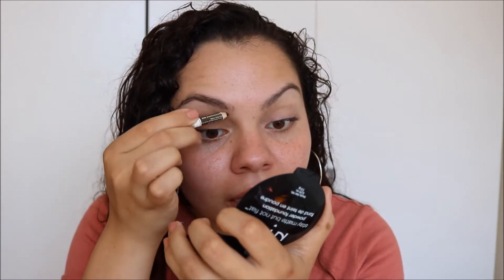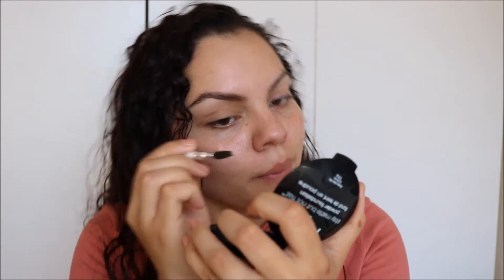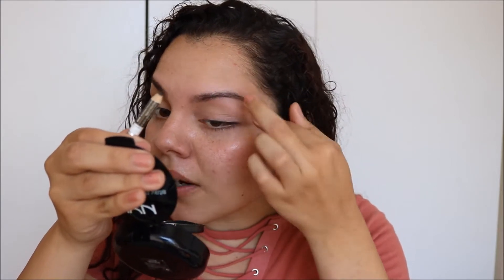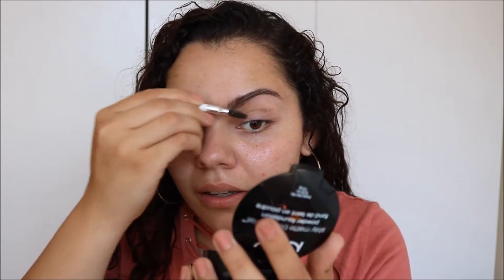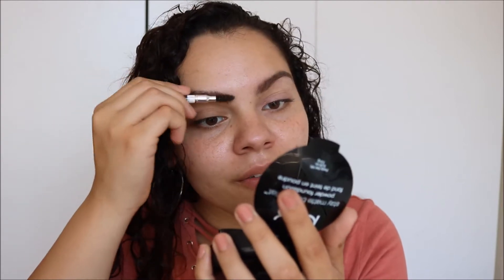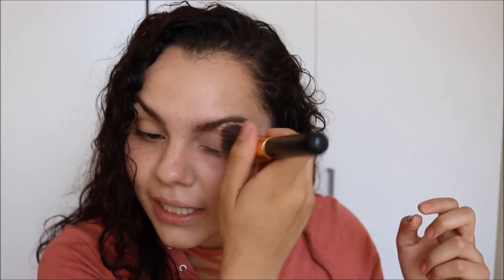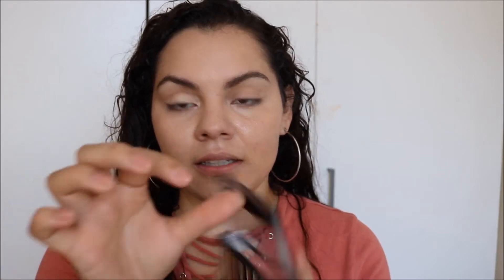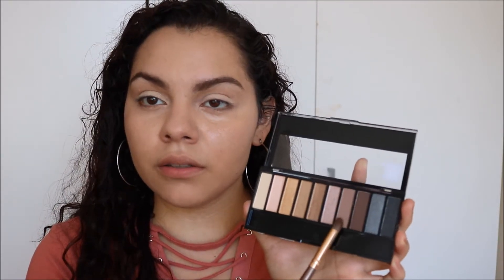🔥5 Minute Makeup Challenge 🤷🏻‍♀️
PLEASE READ ♡

Hey everyone! I attempted the 5 minute makeup challenge in today's video. Clearly it was a fail but I figured I'd finish off the look regardless.

Products Used:
Wet n Wild Beauty Brow Pencil
Maybelline blur + illuminate primer
Covergirl hello gorgeous foundation
Bare minerals Bareskin serum concealer
Wet n Wild Beauty Au natural Palette
Wet n Wild Beauty Glitter Single 'Brass'
Tarte tarteist PRO glow to go contour & highlight Palette
Wet n Wild Beauty Renegade Mascara
Kat Von D everlasting liquid lipstick 'berlin'

Join me on my weight loss journey!
Go visit my fitness Instagram @arieleloisafit